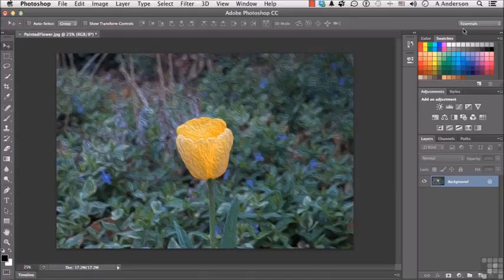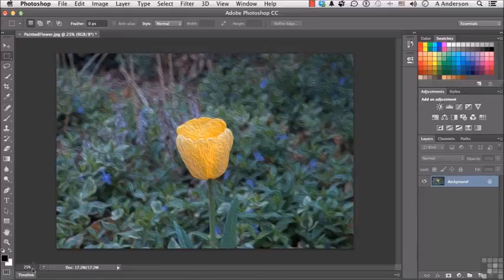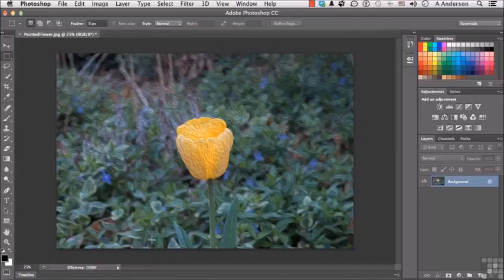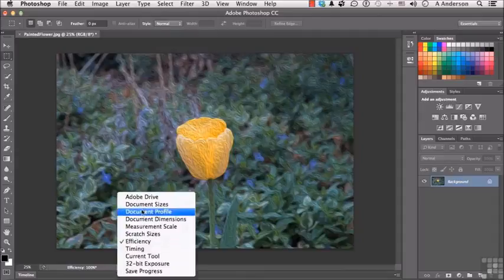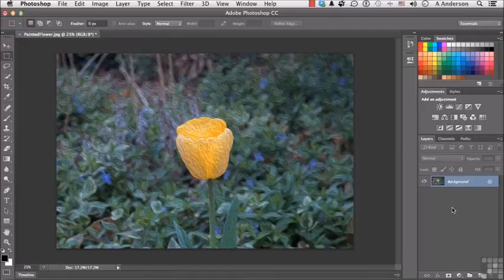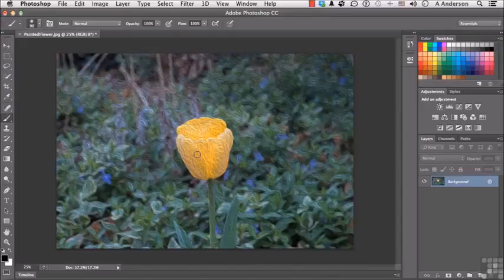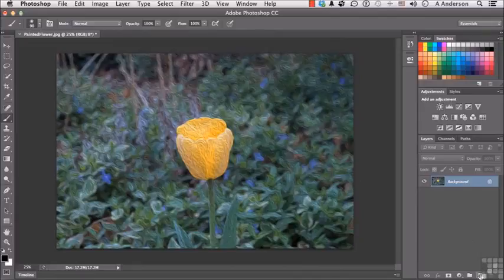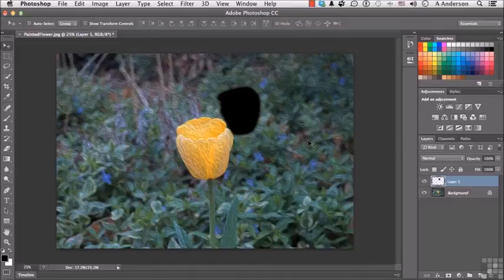Photoshop cc tutorial for beginners Chapter 02 Part 02 The Photoshop Interface